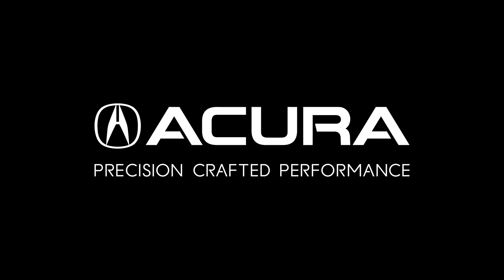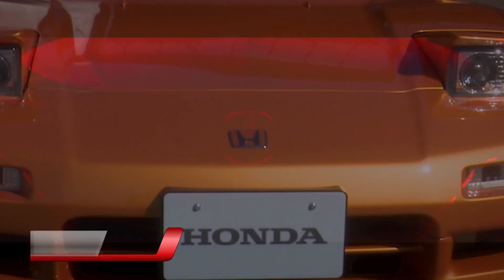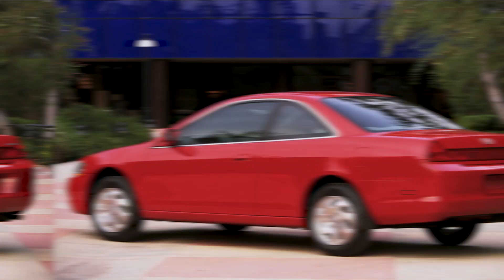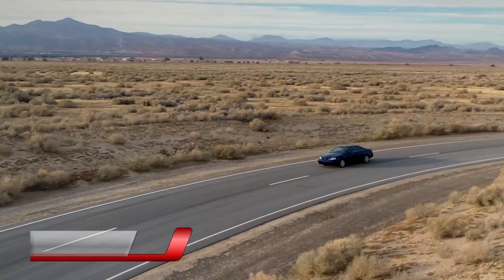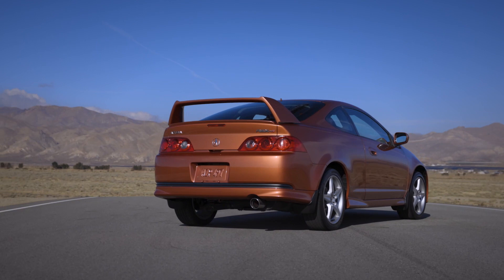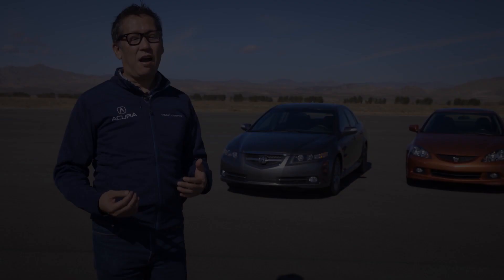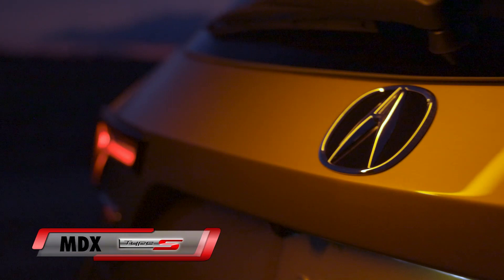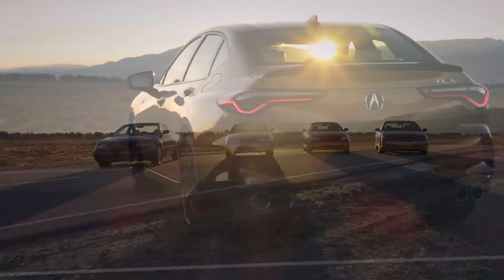Acura Type S Models History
ype S Origin Story

The concept for Type S performance models began with the 1997 NSX Type S in Japan, which led Honda R&D engineers in America to create a prototype coupe called the AC-R.

“The AC-R was basically a show car capable of 166 mph and 1.0g of grip on a skidpad, but its real value was getting everyone inside the company jazzed about creating this kind of model under the Acura brand," said Erik Berkman, former President, Honda R&D Americas, LLC and the development leader of the AC-R and the original Type S models. “Ultimately, we decided to bake all of that goodness into the Acura CL and the result was the 3.2CL Type S, the first Type S in North America."

This spring, Type S returns in an exciting way with the 2021 TLX Type S followed later in the year by the upcoming MDX Type S – the first Acura SUV to wear the Type S badge.